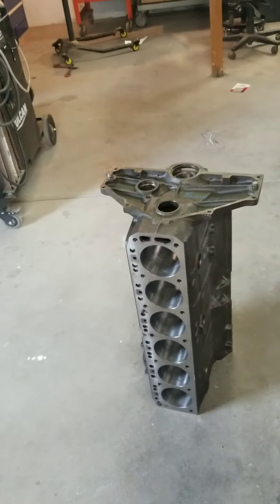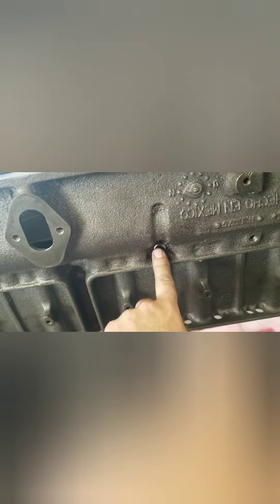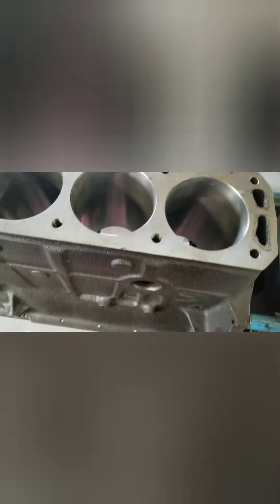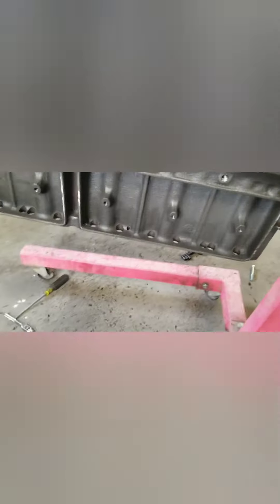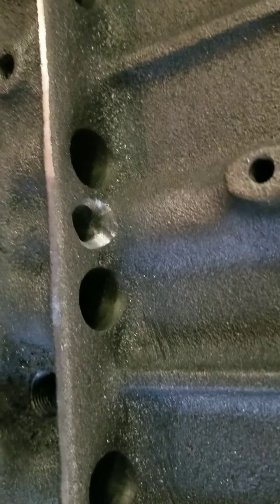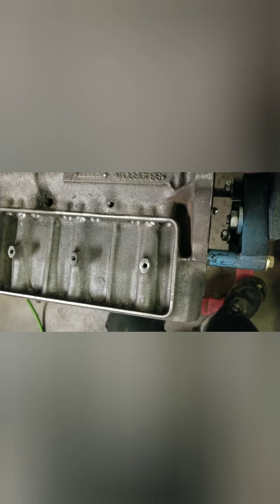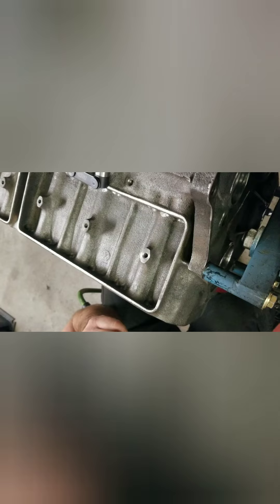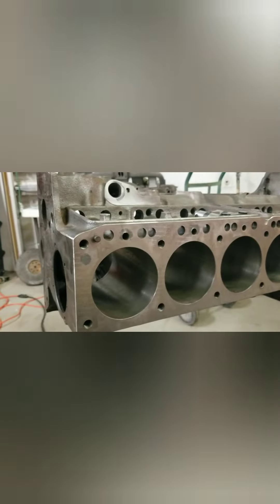Chevy 292 rebuild part#2. for 1970 gmc 4x4.